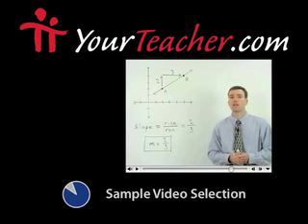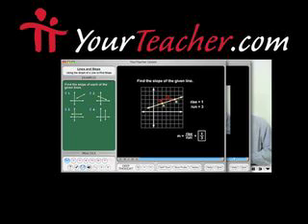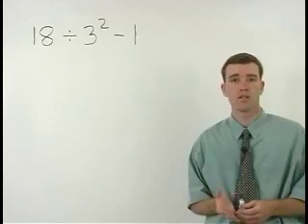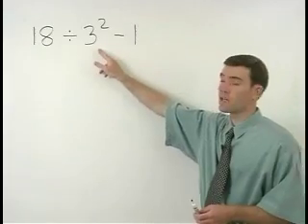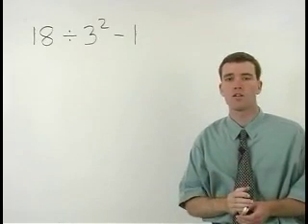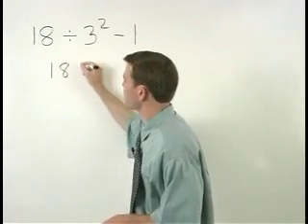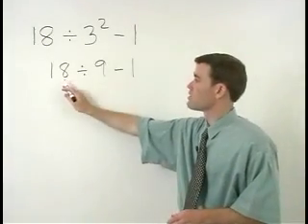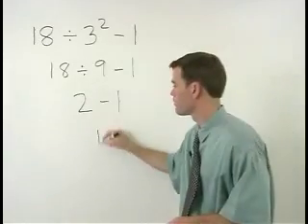Ivy Tech Community College - Compass Math Test Prep - MathHelp.com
Click the following link for a complete Compass math test prep course!